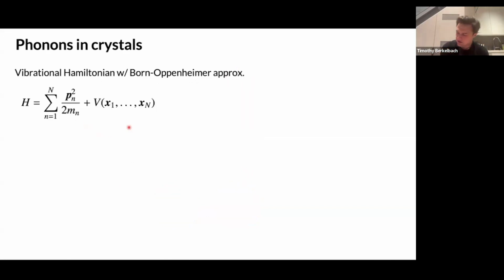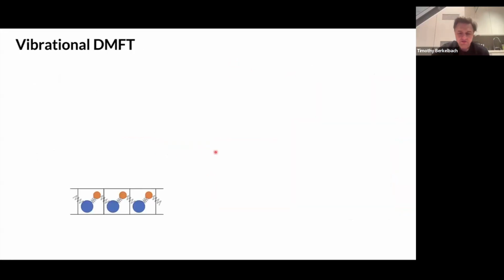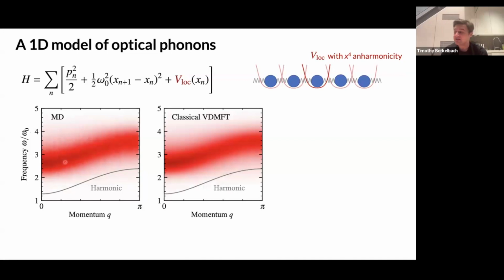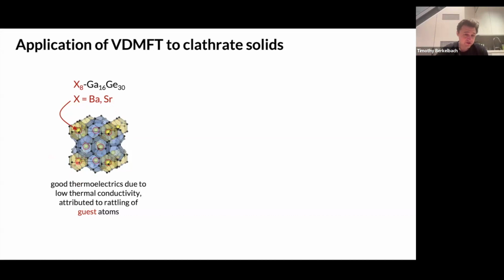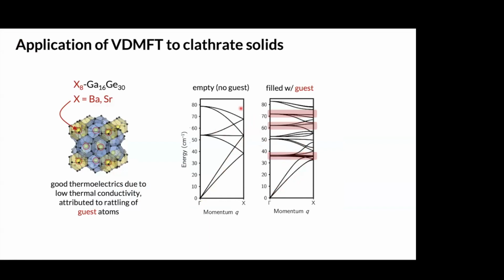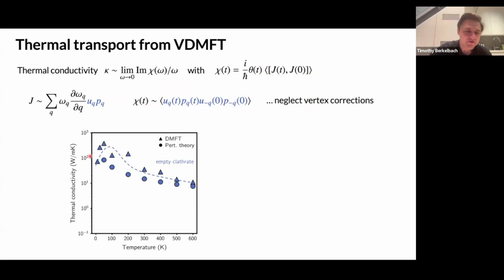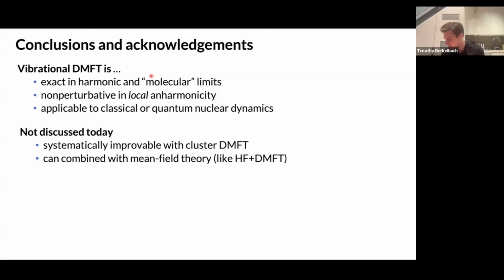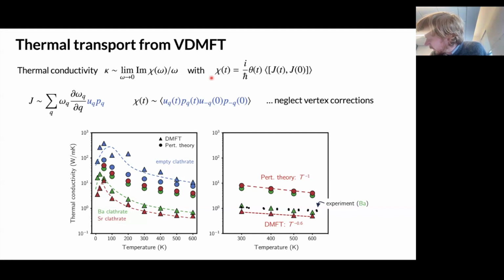Timothy Berkelbach - Anharmonic lattice dynamics from vibrational DMFT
Phonons are the collective modes of atomic displacements in atoms and molecules, which emerge as noninteracting quasiparticles in the harmonic approximation to the electronic potential energy surface. Anharmonicities in the true potential cause phonon-phonon interactions, which—when strong—are hard to treat computationally, especially when nuclear quantum effects are important. In this talk, I’ll describe our recently-introduced vibrational dynamical mean-field theory, which maps the atomic dynamics of a periodic lattice onto those of a single cell coupled to a bath of harmonic oscillators. The dynamics of the impurity problem can be simulated quantum mechanically, leveraging the harmonic character of the bath, or classically, for which the impurity dynamics obey a generalized Langevin equation. I’ll present results on model systems, for which we can assess convergence with respect to iterations, cell size (as in cluster DMFT), and the use of mean-field theory + DMFT. I’ll also show results on a three-dimensional, atomistic material— namely a clathrate solid that hosts group-2 atoms, whose rattling dynamics are highly anharmonic and responsible for short phonon lifetimes and low thermal conductivities. In all cases, we show DMFT to be highly accurate and computationally cheap. More details